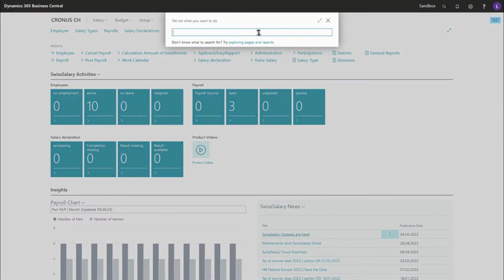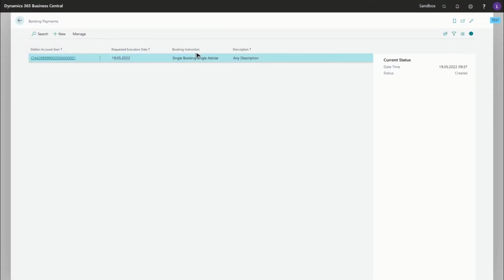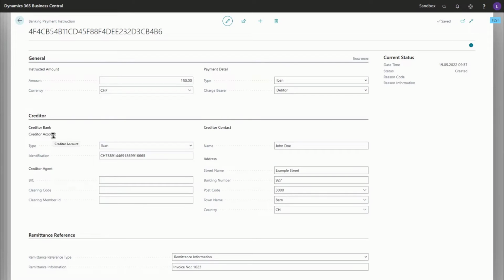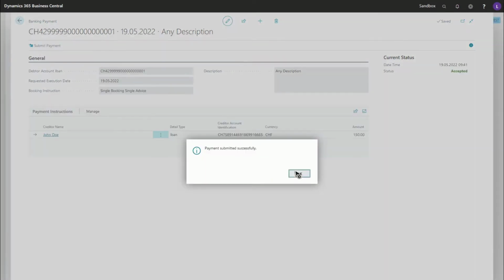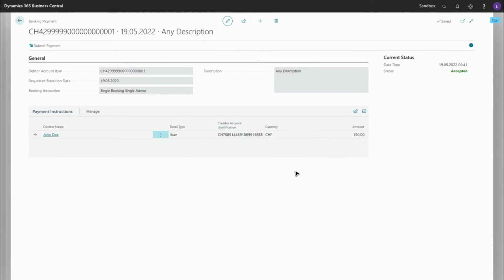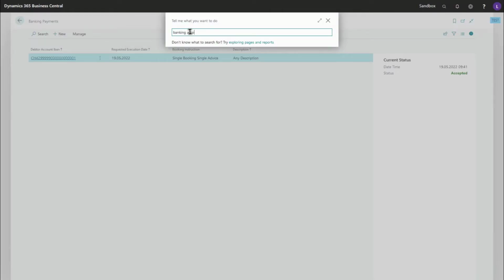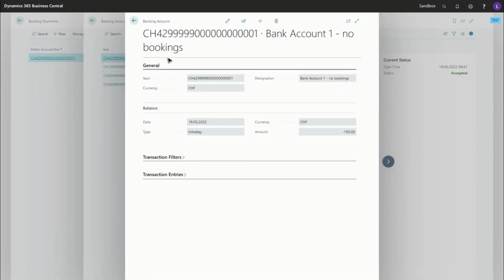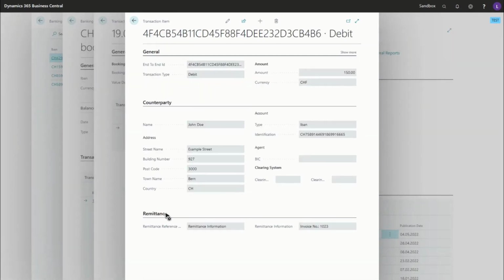Banking Core - Use your setup bank accounts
In this video we will show you how to use a connected bank account in Microsoft Business Central with the Banking Core app. You will be able to make any kind of payments and retrieve account information directly in Microsoft Business Central.